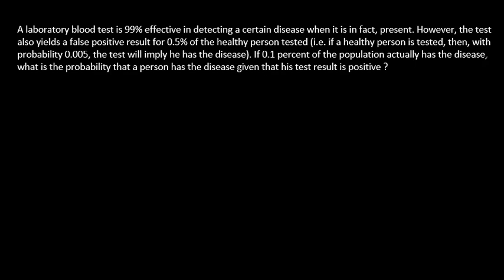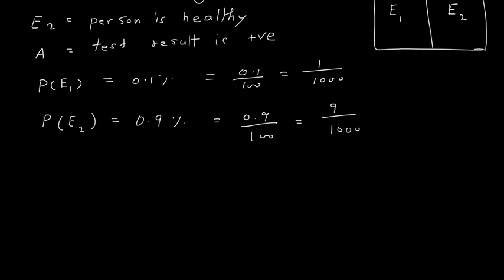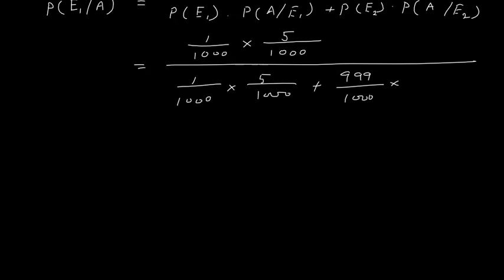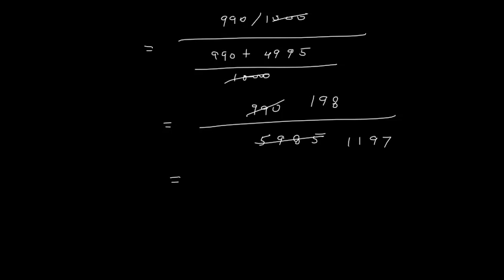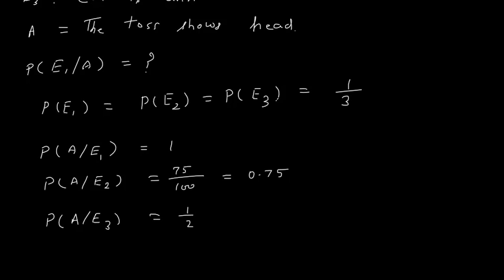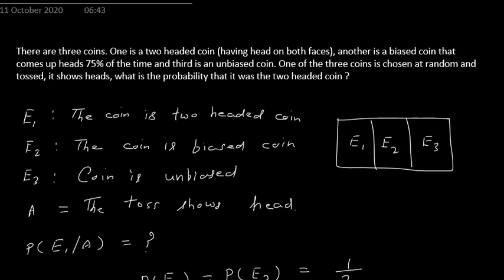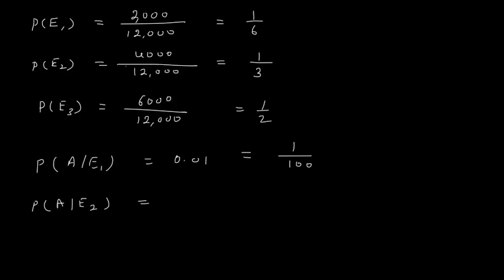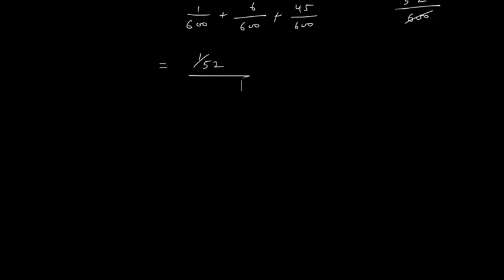CBSE XII | Mathematics | Probability | Lecture-7